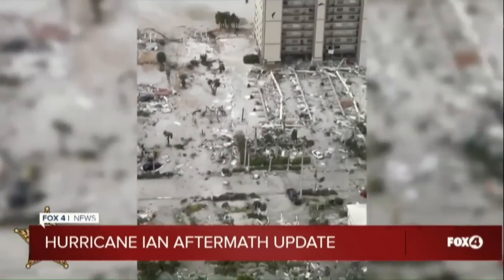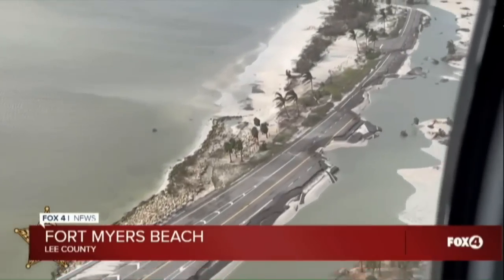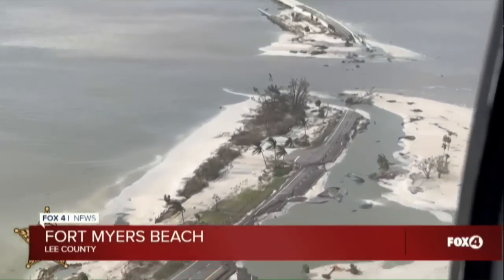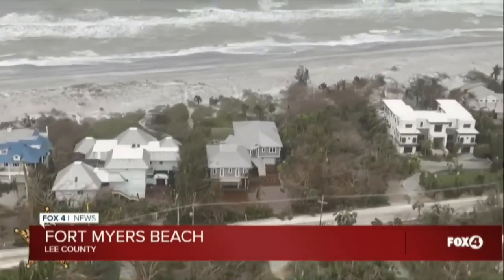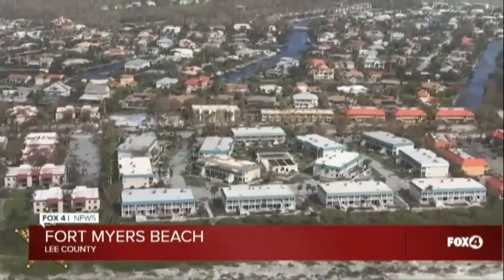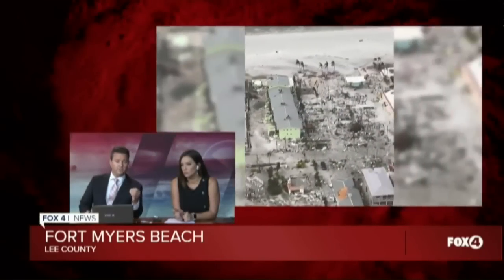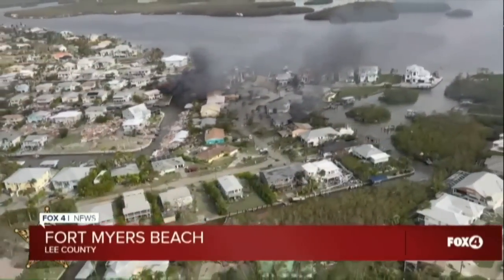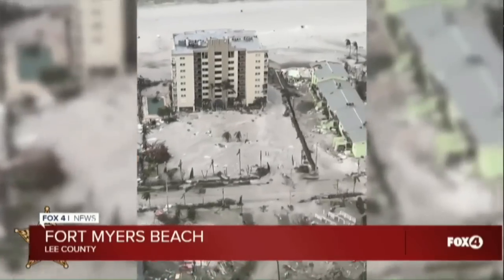LCSO choppers capture Fort Myers Beach devastation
Many homes and businesses appear to be completely destroyed as a sheriff's helicopter scans the area on Thursday. The Lee County Sheriff's Office said in a Facebook post, "We are devastated. Our hearts go out to every resident who is impacted."